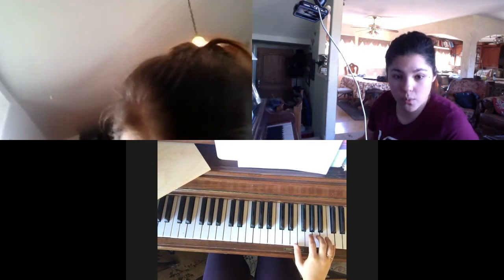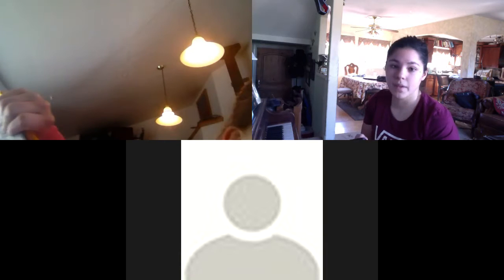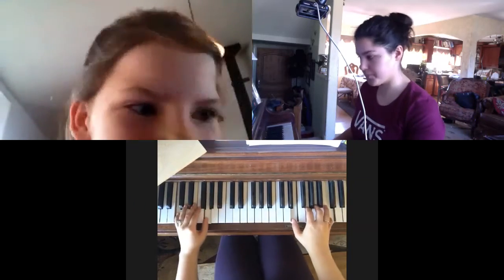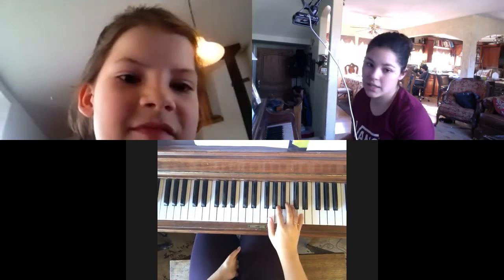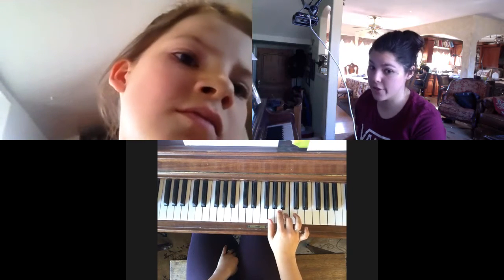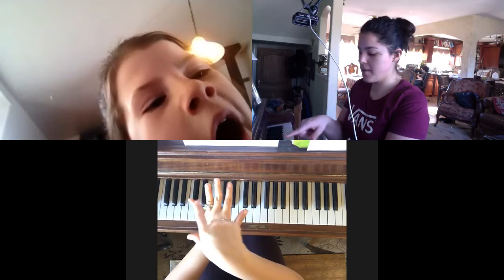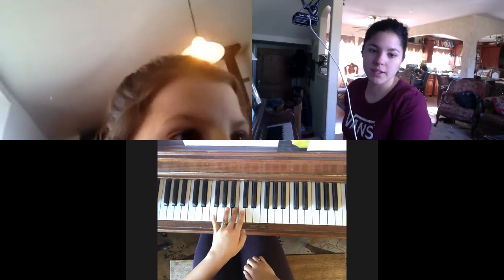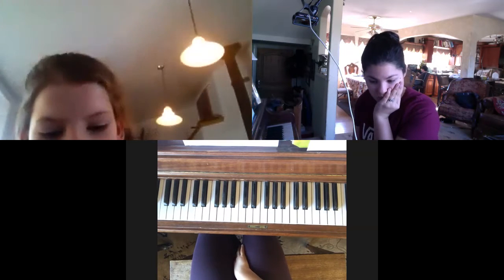Alma Matter Blues and Minuet in G - SM Piano 2